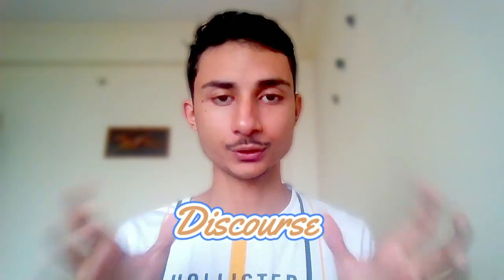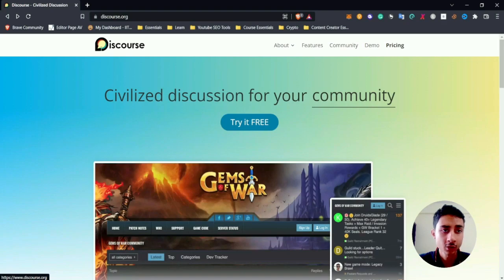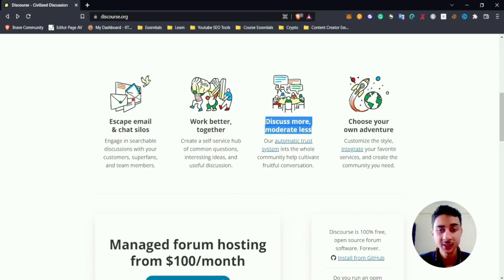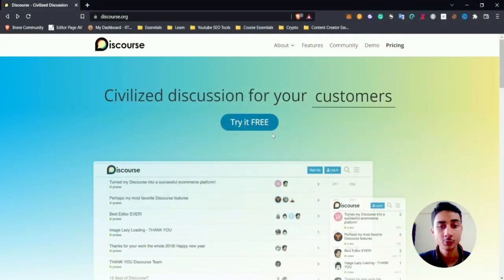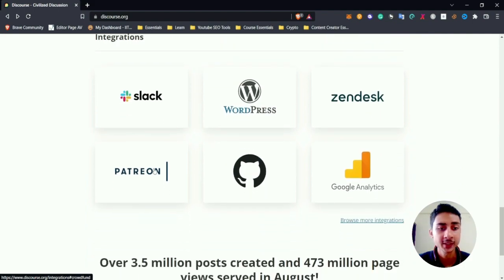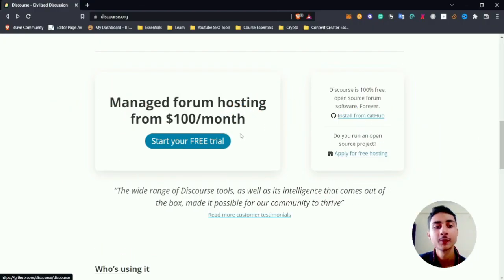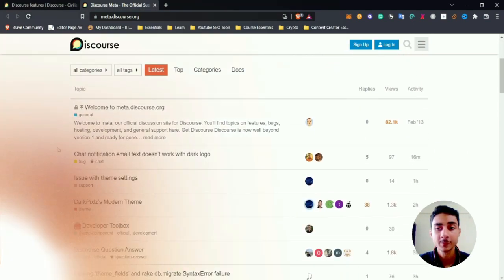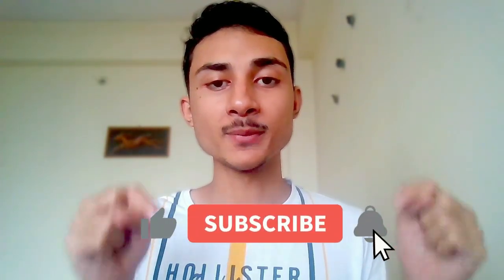Discourse Forum tutorial | WHY & HOW of discourse | Discourse in a nutshell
In this Discourse In A Nutshell video, We talked about what is discourse forum, how to use it effectively, what features it offers, and various integrations to use with it. Also, we looked at certain big names using it.

Timestamps⏰
00:00 Intro
00:20 What is Discourse
00:41 Features Of Discourse
01:09 How To Set Up Discourse
01:46 Testimonials
01:59 Discourse Help Community
02:16 Important Update + Thanks

About Me:
Hey all👋
I am Harsh Shukla (HS), a 1st-year student of B Sc In Programing & Data Science | Graphics Designer | Deep Learning Engineer, and author at @Analyticsvidhya  I love to share my knowledge and thoughts with others.

The aim of this channel is to help you equip skills and thought processes that can make you a better person in life.

Enjoy the stay!